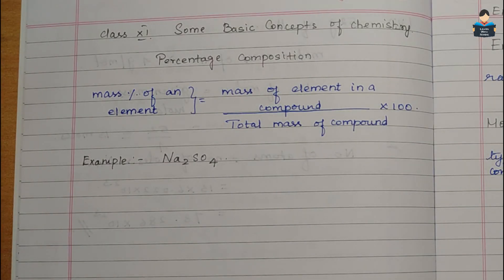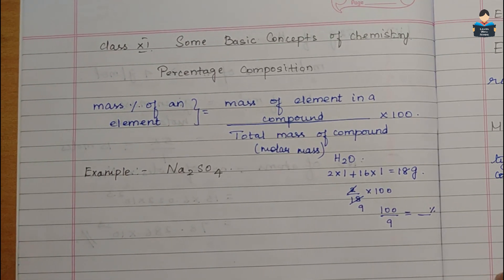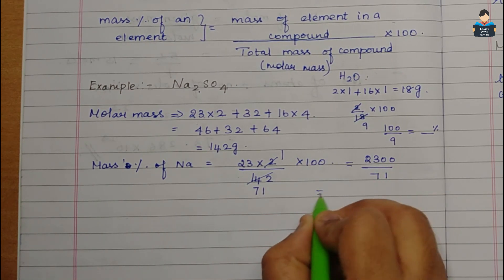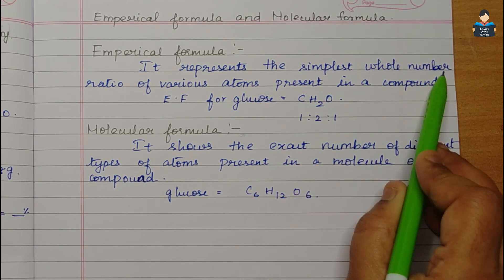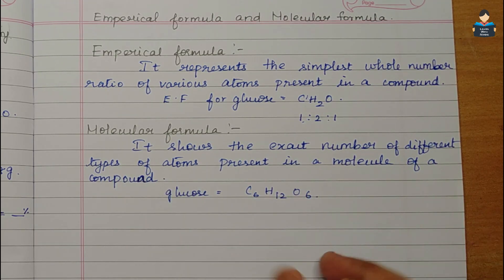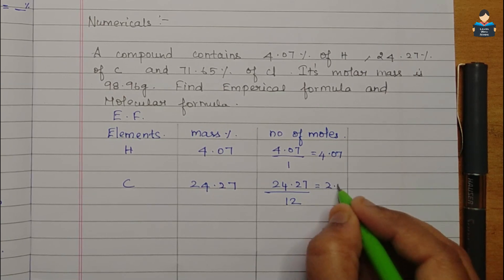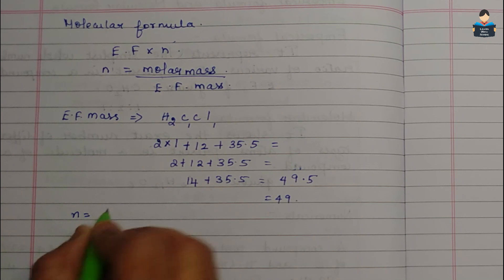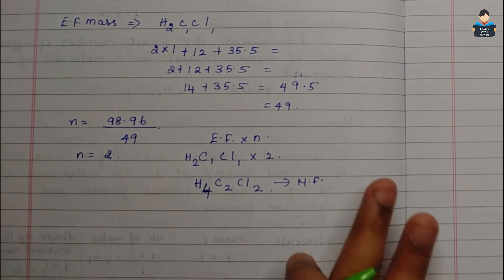Some Basic Concepts of Chemistry | Percentage Composition | Chapter 1 | NCERT | class 11